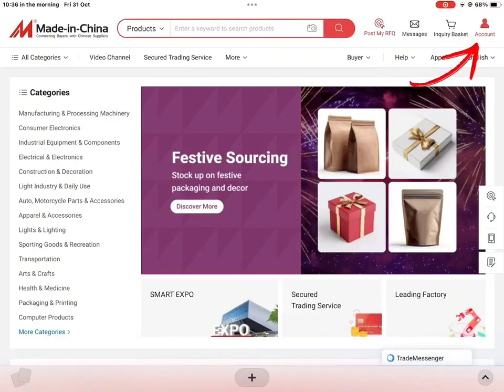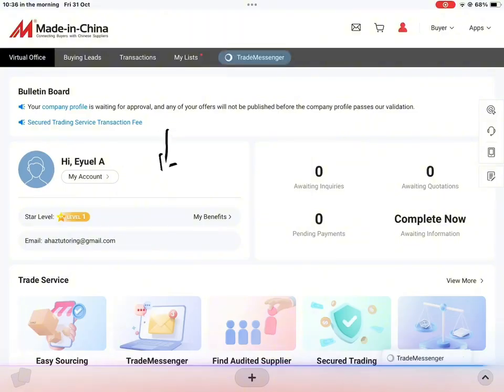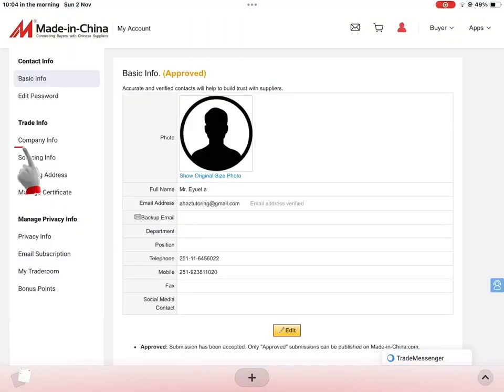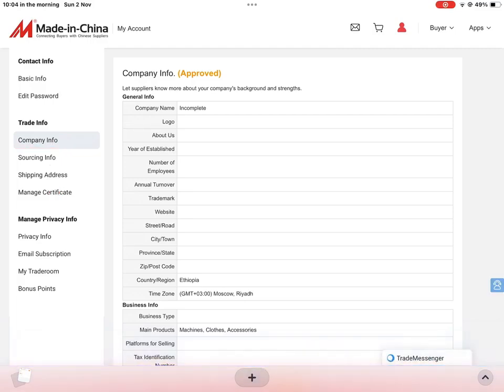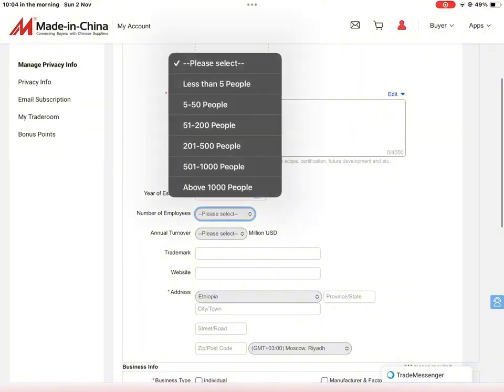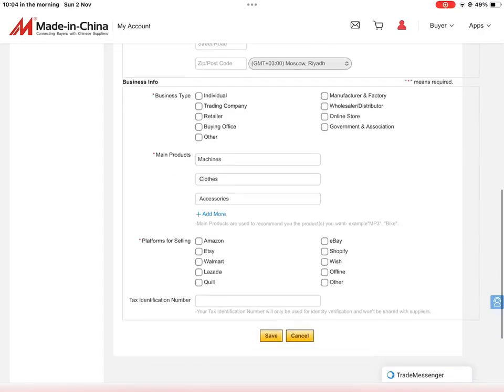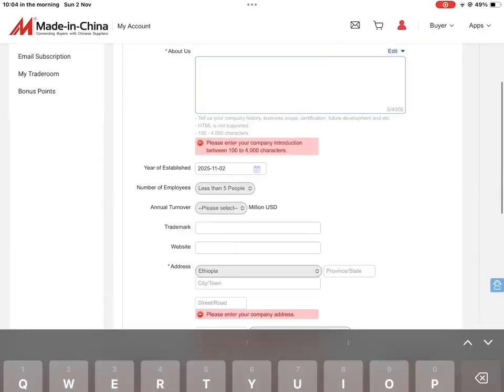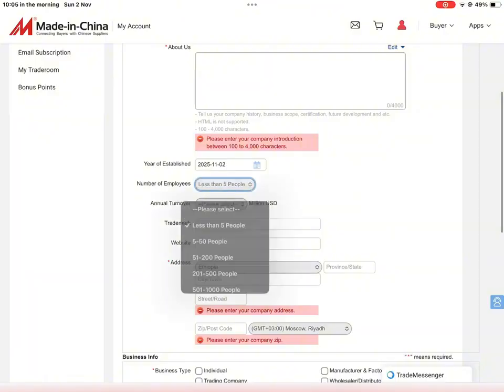How to Select Number of Employees on Made in China B2B Trade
The number of employees tells buyers your production capacity and operational scale. Selecting the correct number increases matching accuracy and buyer trust.